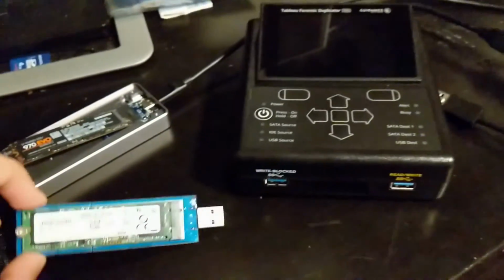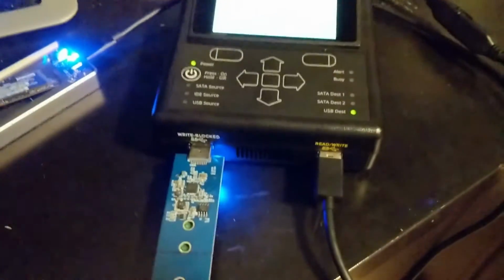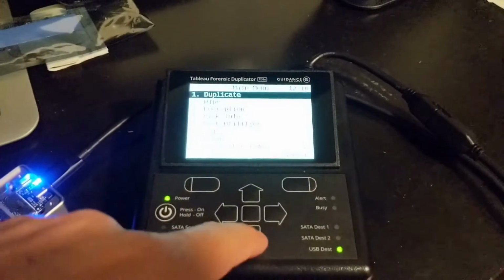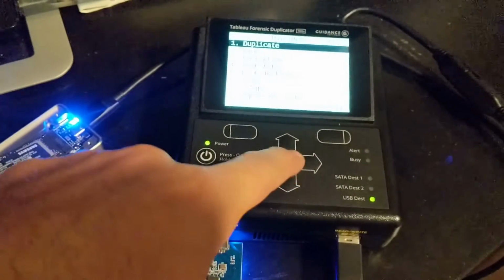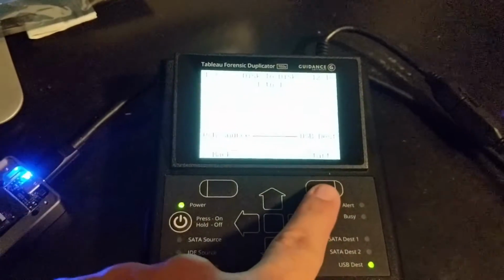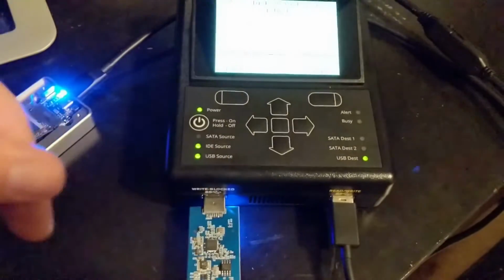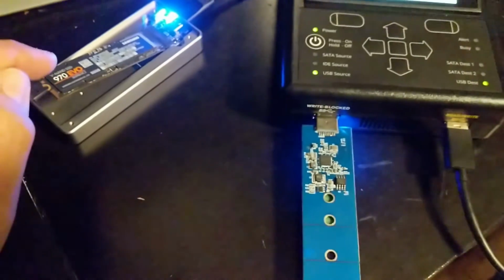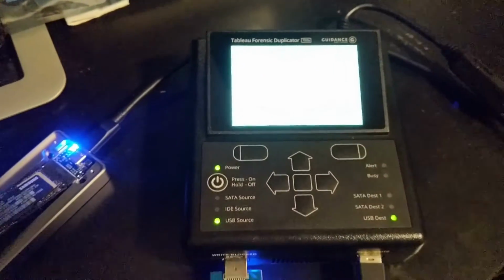How to clone a M.2 Sata SSD to M.2 NVMe SSD drive using a Tableau TD2u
How to clone a M.2 Sata SSD to M.2 NVMe SSD drive using a Tableau Forensic Duplicator TD2u

M.2 sata to usb is
NVMe drive to USB is
Tableau Forensic Duplicator